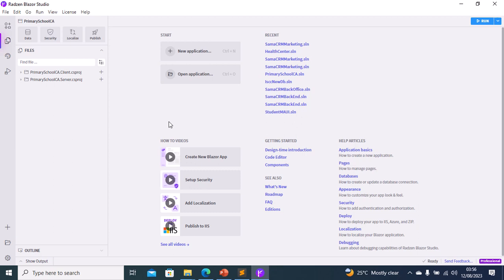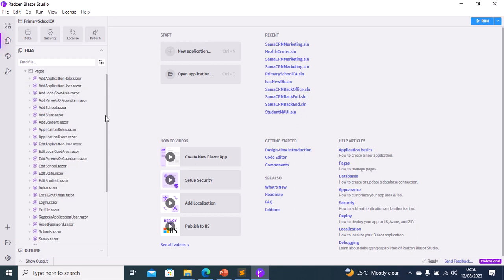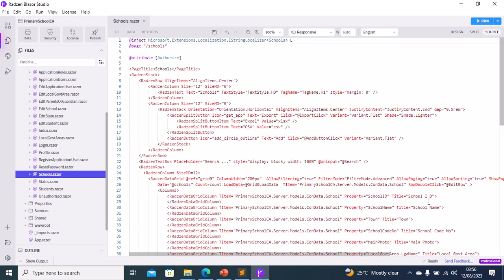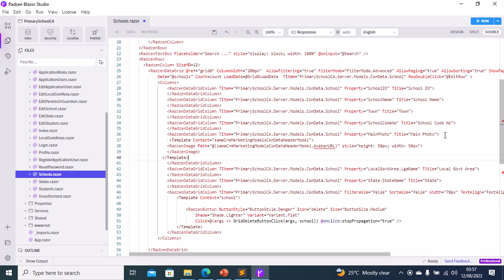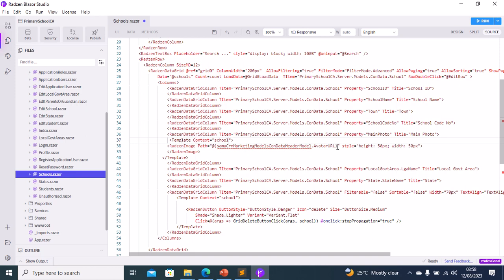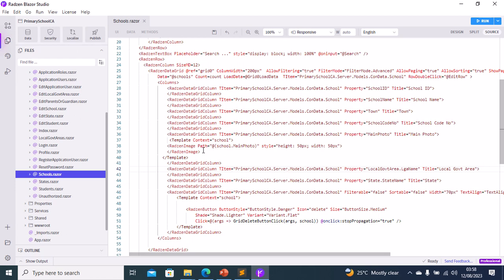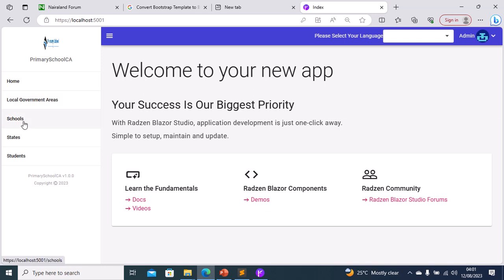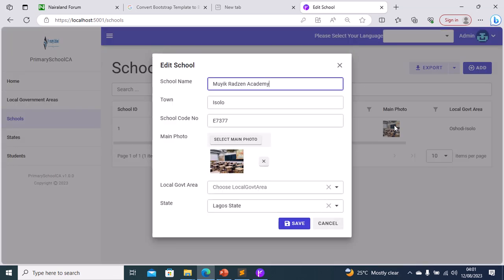Lesson 16:Change the label control for main photo column to RADZENIMAGE Control on School List Page